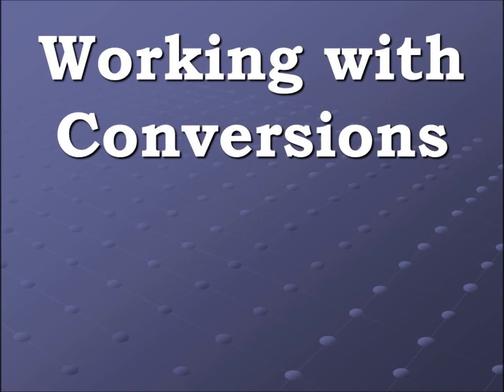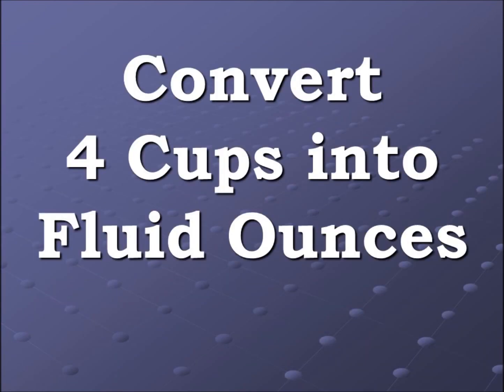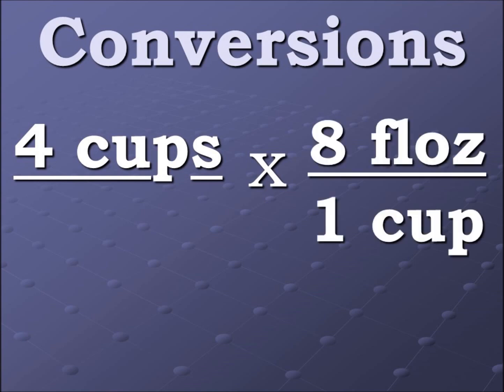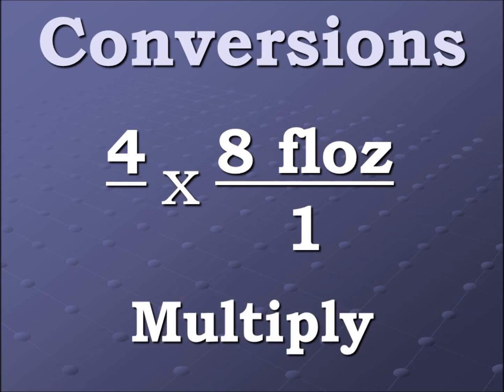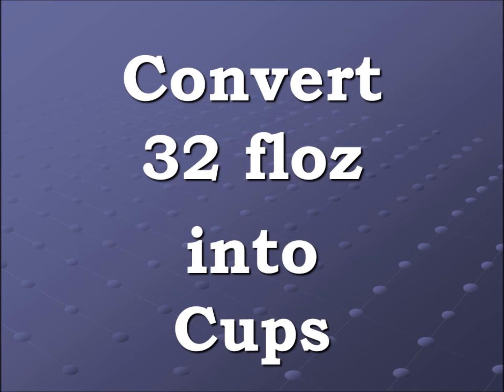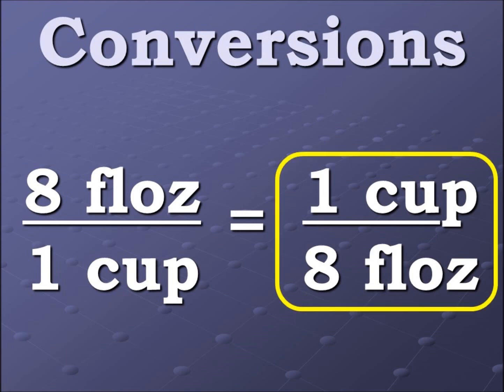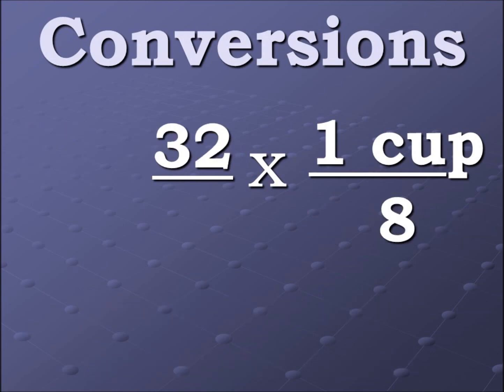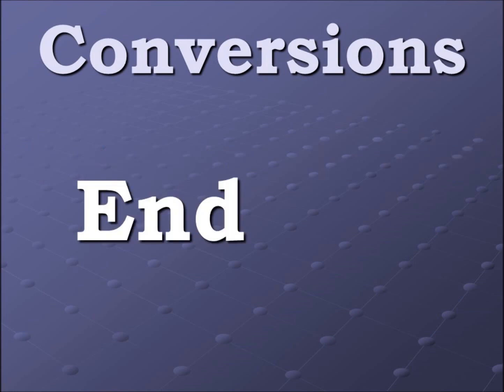Convert cups to fluid ounces and back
This video shows Step-by-Step how to convert cups and fluid ounces. USA standard measurements.